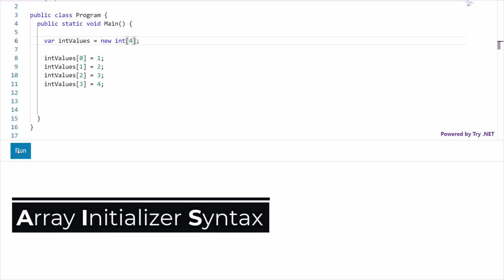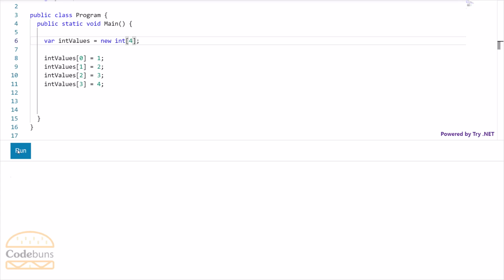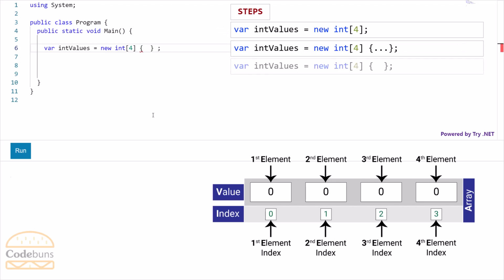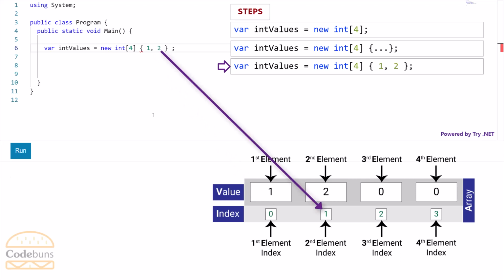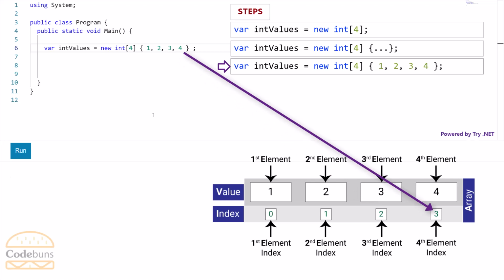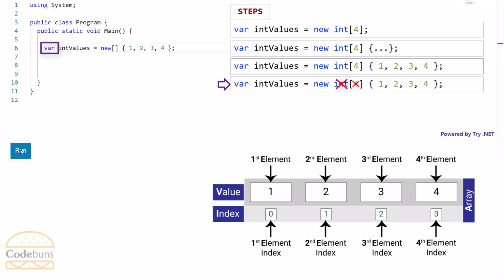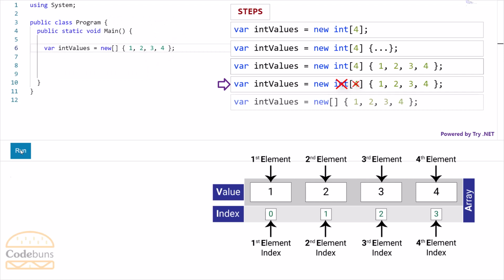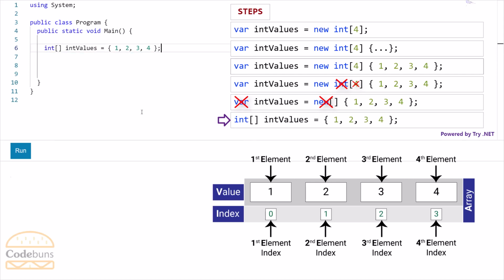C# Single Dimensional Array | Array Indexer Syntax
MASTER C# Single Dimensional Array With this Step-By-Step walkthrough covering 14 important topics with hands-on coding.

C# Single Dimensional Array | C# One Dimensional Array | Array Indexer Syntax (ARTICLE, DEMO CODE)

I assure you if you watch all these short videos. You won’t need any other video/tutorial on these topics again.

I have already explained Array Indexer Syntax, where you could assign a single value one at a time.

With array initializer syntax, you can assign all the values at once. Remember, array initializer syntax is useful when you are creating an array of known size and want to quickly specify the initial values.

SLIDES
✅ What is a Single Dimensional Array?
✅ Single Dimensional Array Syntax

DEMO
✅ Single Dimensional Array Declaration and Initialization.
✅ Single Dimensional with var keyword.
✅ Single Dimensional Array Length, GetUpperBound, and GetLowerBound.
✅ What if I want to get the index of the last element of a single-dimensional array?
✅ Single Dimensional Array with foreach Loop.
✅ Single Dimensional Array Indexer Syntax.
✅ Single Dimensional Array IndexOutOfRangeException.
✅ Access Individual Single Dimensional Array Elements.
✅ Update Single Dimensional Array Values.
✅ What if I want to update the value of an element at a specific position single-dimensional array?
✅ Single Dimensional Array Size or Length.
✅ (0:00:05) Single Dimensional Array Initializer Syntax.
❌How can I get the total number of elements in the single-dimensional array?
❌Single Dimensional Array with for Loop.
❌Single Dimensional Array Declared with Object Datatype.